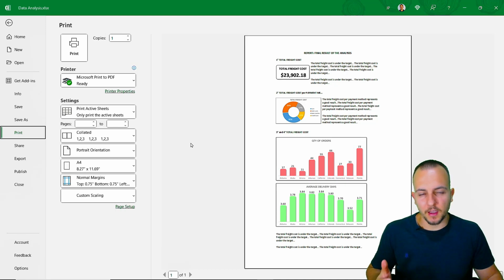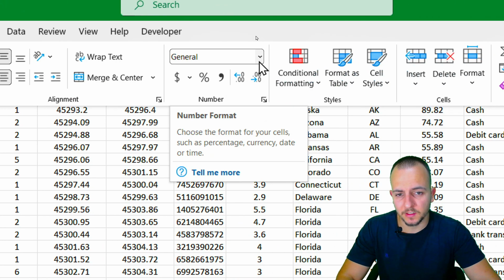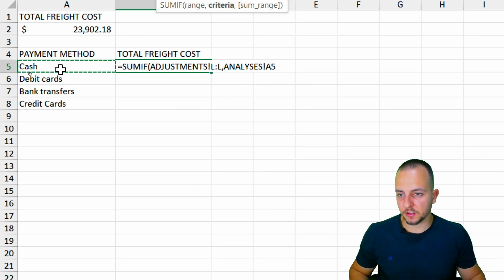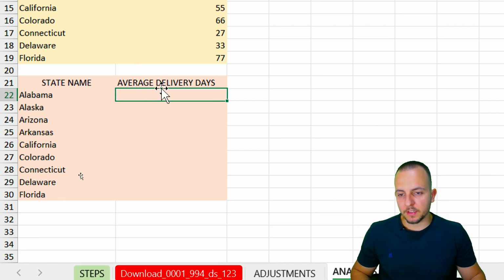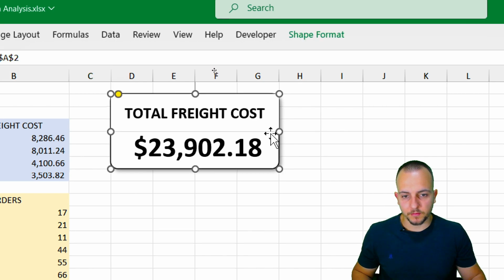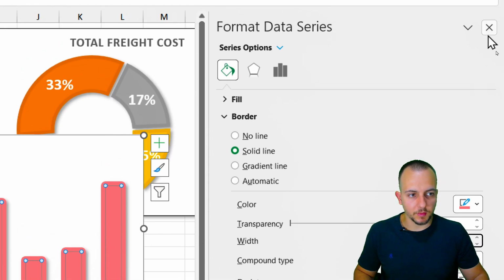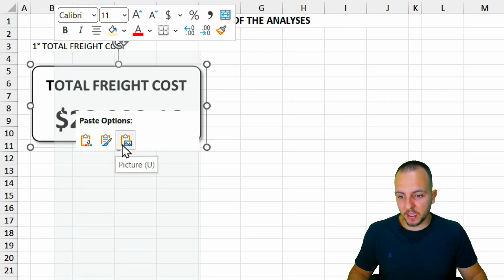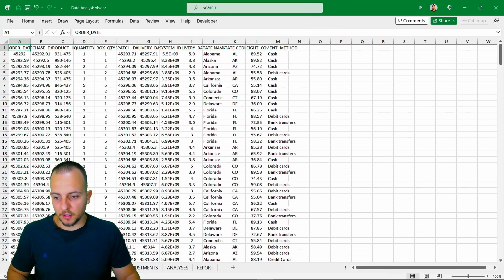How to Do Data Analysis in Excel | From Scratch to Report with Modern Charts and Functions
In this Excel video tutorial, we will learn how to perform data analysis in Excel from a raw database, transform, clean and edit this report, perform analysis using functions and formulas, build charts and then put everything together with the final result and conclusion and transform our entire analysis into a report.

This free Excel tutorial can give you an idea of what data analysis is and how a professional data analyst works on a daily basis. Perhaps we can also say that it is a BI business intelligence analysis.

We will use several formulas in Excel, several important functions in Excel, such as sum formula, sumif formula, countif formula, averageif formula in Excel. We will also make several important charts graphs in Excel such as column chart, donut chart or pie chart and also a card to show a value. It's as if we were creating a dashboard in Excel, but to assemble our report and for data analysis.

SUM, Another function and formula that we will use in the Excel spreadsheet is the sum. We can add items, values, cells, ranges in Excel in different ways. We can use the plus sign or the sum function for this. We can also select items individually, select values, numbers, individually and separate them by plus or semicolon or we can select, in the sum function, the entire range at once, that is, select several cells from one time to add a value from these cells.

COUNTIF, The COUNTIF function can help me, as it can count values that appear more than once in a list, it can count repetitions, it counts how many times a certain value has already appeared in the spreadsheet. It is one of the most important formulas in Excel, one of the most important functions, which can help us a lot in everyday life, in the job market, in an Excel job interview or even when carrying out analyses.

sumif, The sumif formula in Excel helps us to add up not everything but only what meets a criterion, this way we can carry out analyzes in Excel through one of the most important functions of all, which is the sumif function in Excel.

AVERAGEIF, the averageif function in Excel, returns the arithmetic mean of all cells in a range that met a given criteria.